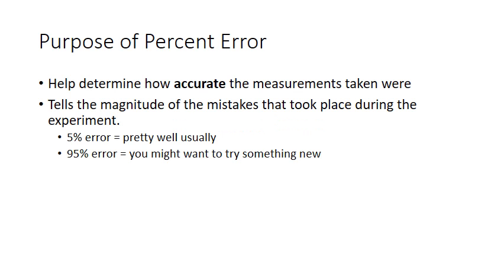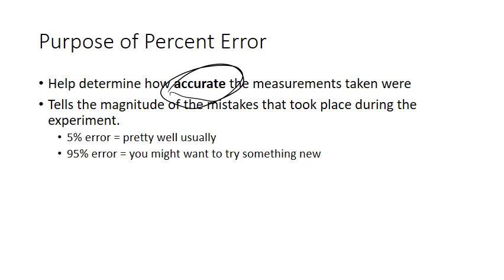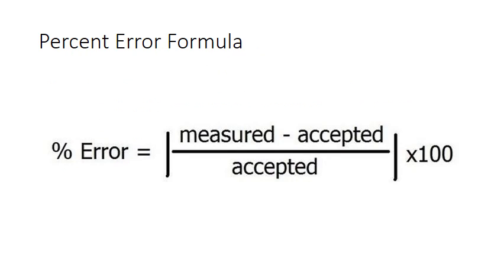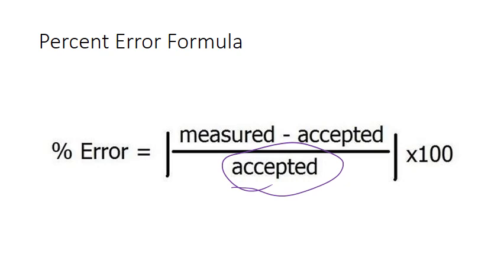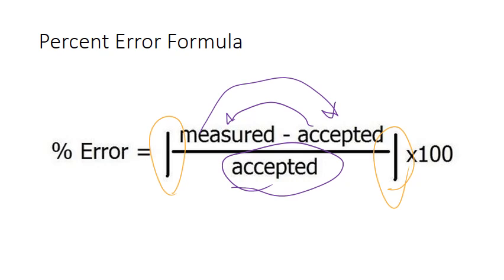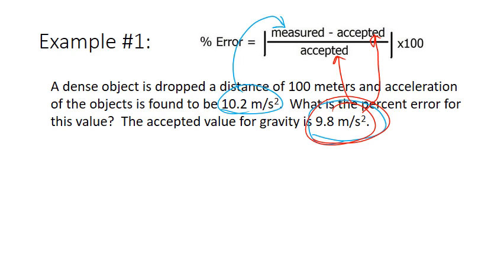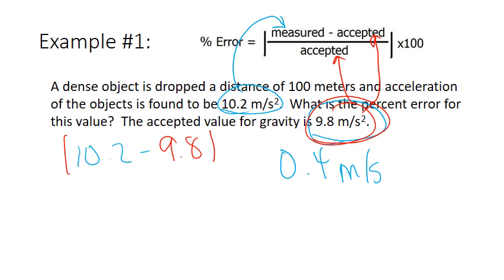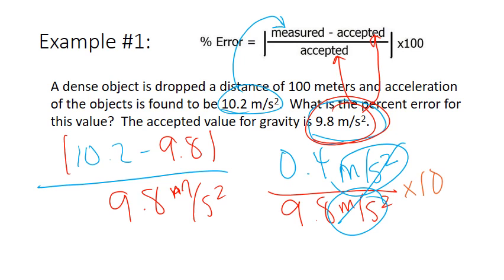NOTES Percent Error